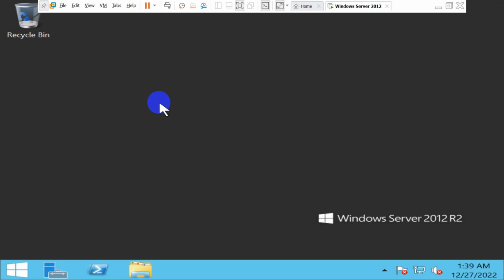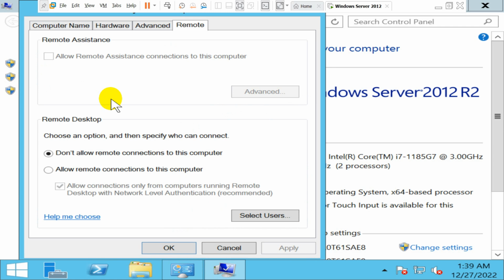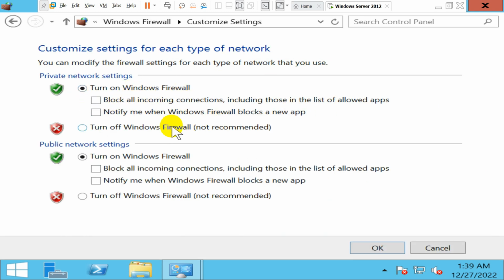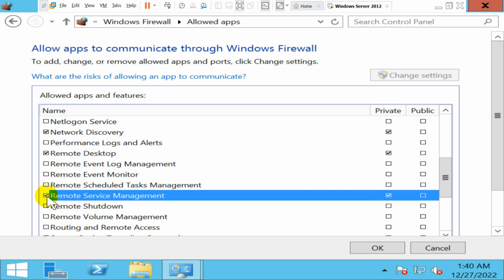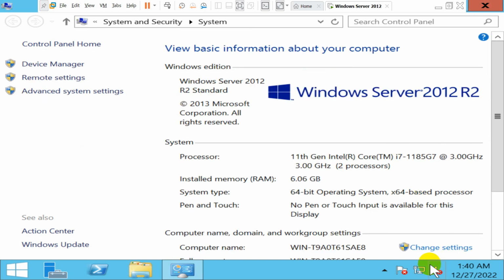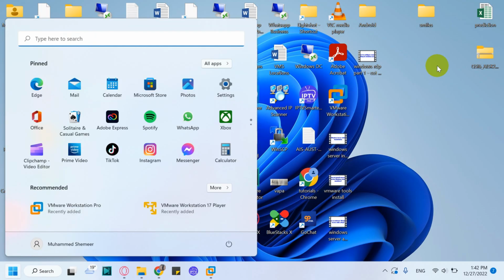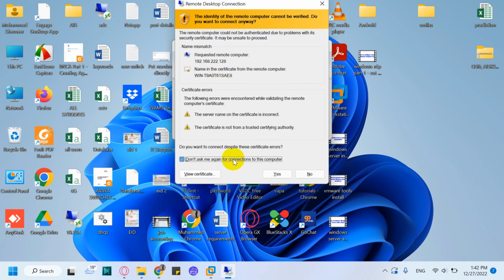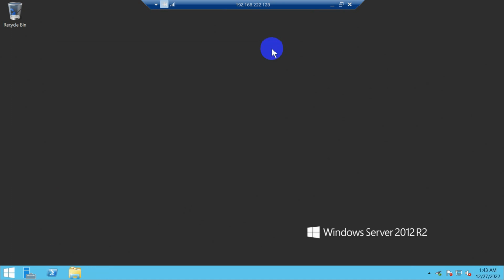Remote Desktop to Windows Server | How to Configure Remote Desktop in Windows Server | RDP Windows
In this video, I am showing how to configure remote desktop to windows server.

How Do I Enable Remote Desktop on Windows Server?
Remote Desktop, by default, is disabled in Windows Server 2018. To enable this feature, you need to do it manually. In this guide, we’ll show you how to enable Remote Desktop on Windows Server:

Steps How to Windows Server Enable Remote Desktop (RDP)
Launch the Start menu and open Server Manager. You can also type in Server Manager if it doesn’t simply show up on the Start window. It is important to note, however, that Server Manager automatically opens up when you log in to the GUI.

Click on the Local Server on the left hand side of the Server Manager window. Here, you’ll see Remote Desktop is categorized as default.

Select the Disabled text. This will open up the System Properties window in the Remote tab.

Click on Allow remote desktop connections to this Computer on the System Properties window. You can also search for the System Properties through a Command Prompt or PowerShell terminal. Simply type in SystemPropertiesRemote.

Once the Allow remote connections to this computer is selected, a warning message will show up. This will advise you to accomplish the given firewall rules in the Windows firewall.

Click on OK to proceed.

Click on Select Users to define those who can access your system via Remote Desktop.

Click on the OK button to close out the System Properties menu.

It is important to note that in the Server Manager, Remote Desktop might still appear disabled. You can try to refresh the Server Manager window by pressing F5 on the keyboard until it is listed as enabled.

There you have it. Once you’ve completed these steps, you’ll be able to use Remote Desktop on Windows Server. You can now enjoy wider connectivity and access to your files, data, and apps.

If you have the following queries this video will be helpful:

1. How do I setup a Windows server for Remote Desktop?
2. How do I configure Remote Desktop?
3. How to enable Remote Desktop Connection in Windows Server 2016?
4. How to setup Remote Desktop Windows Server 2012 R2?
5. How do I allow Remote Desktop access to my server?
6. How do I RDP to an external server?
7. What is required for Remote Desktop Connection?
8. What is my IP address for Remote Desktop?
9. Can you RDP to an IP address?
10. What port does RDP use?
11. Do I need VPN for RDP?
12. Can you RDP without VPN?
13. How to allow Remote Desktop to user in Windows Server 2012?
14. How to allow Remote Desktop in Windows Server 2012 R2 Firewall?
15. How to allow remote users to access your network in Windows Server 2012?
16. How to enable port 3389 in Windows 2012 r2?